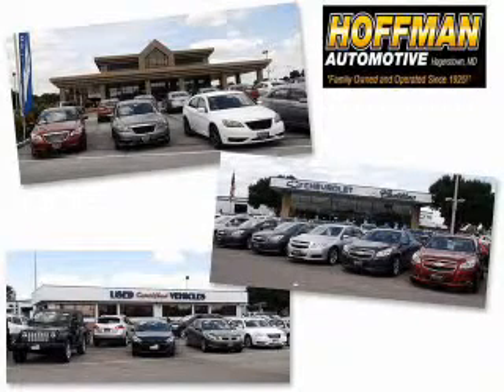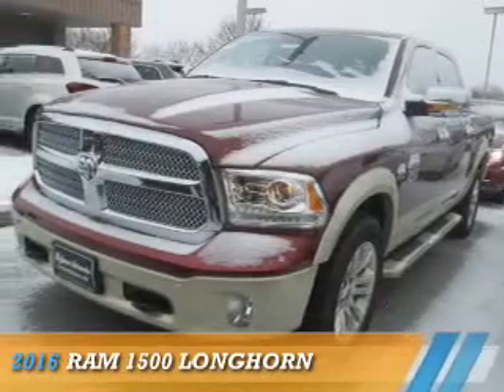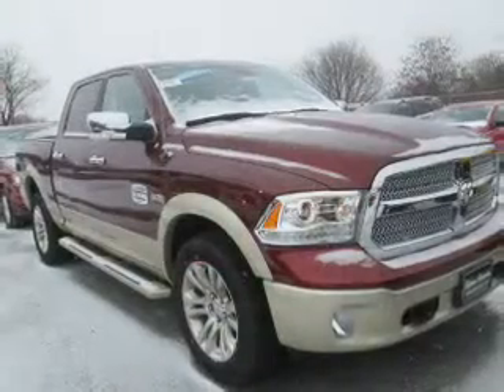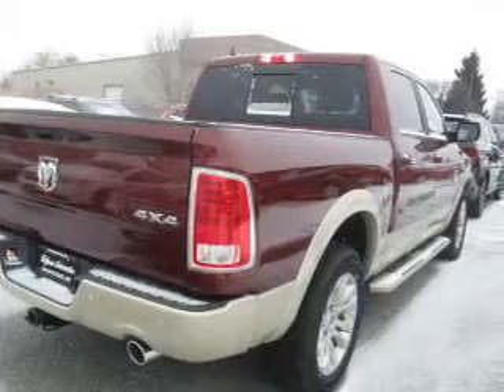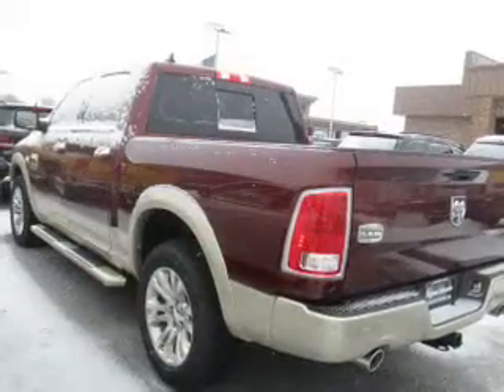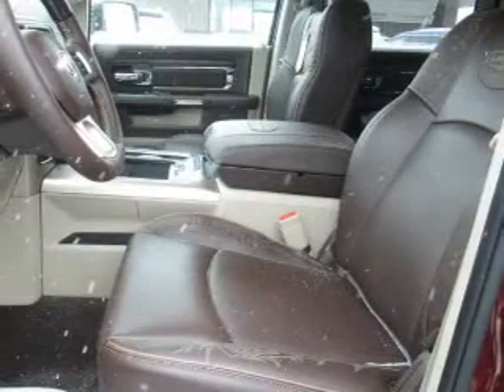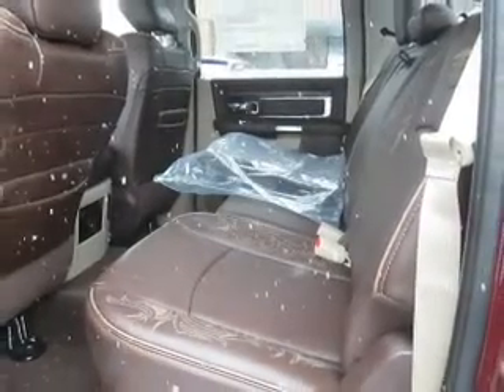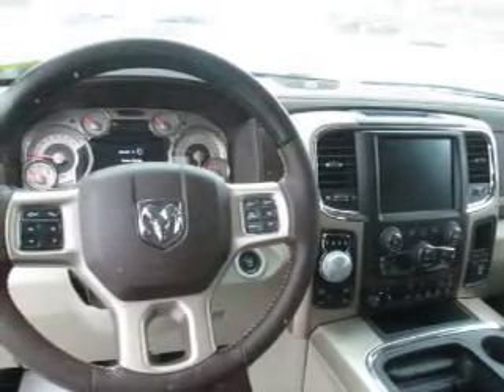2016 RAM 1500 C16-363 - Hagerstown MD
Year: 2016
Make: RAM
Model: 1500
Trim: Longhorn
Engine: 5.7 liter 8 Cylindercylinder 4WD
Transmission: 8-Speed
Color: Red
Mileage: 13
Address:
101 S Edgewood Dr
Hagerstown, MD 21740
VIN:1C6RR7PT7GS236818